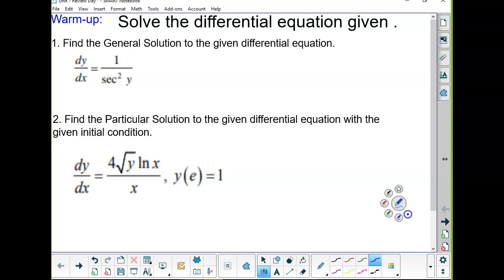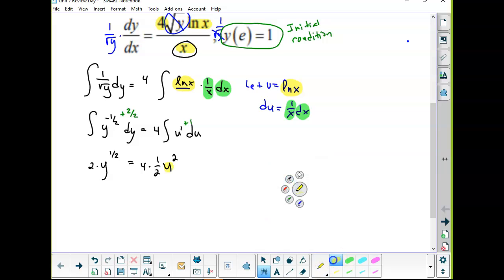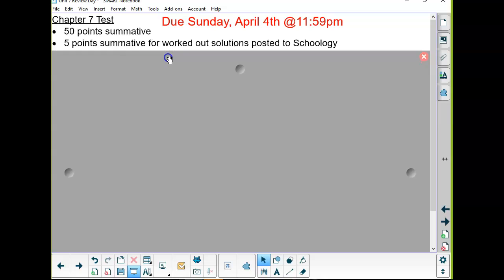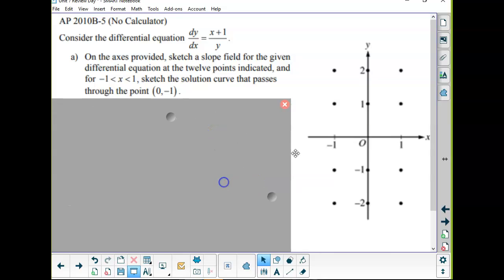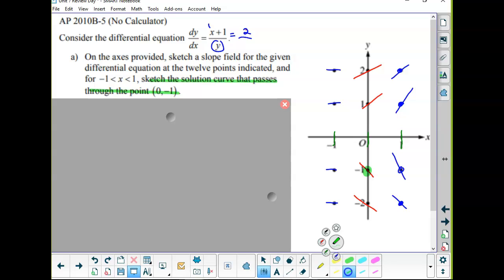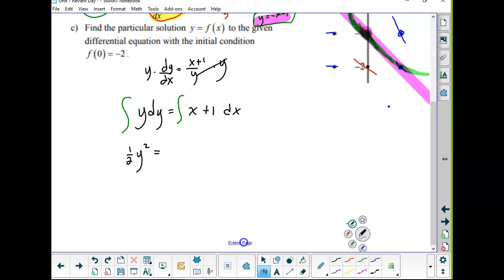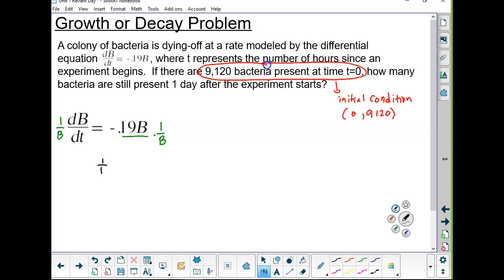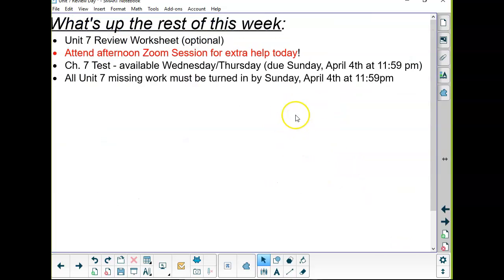Unit 7 Review Day Calculus